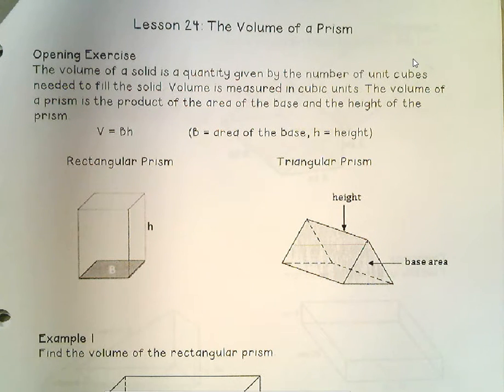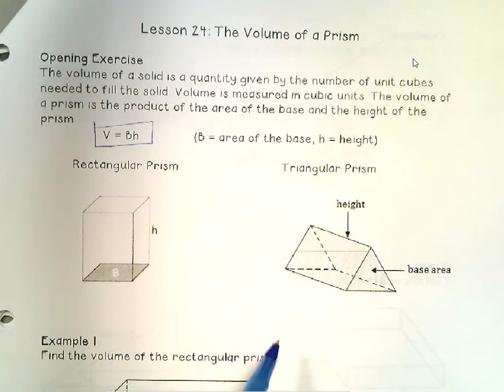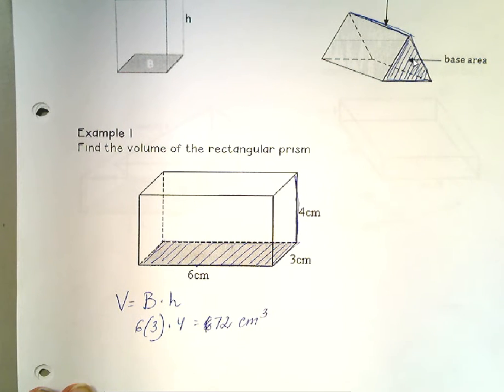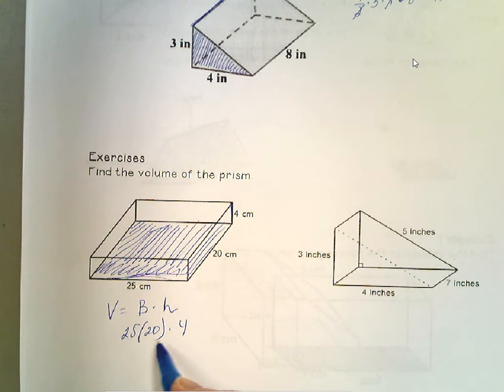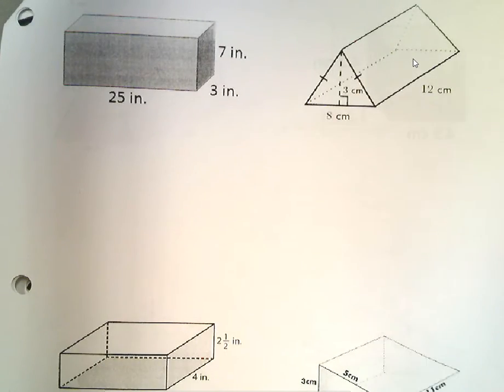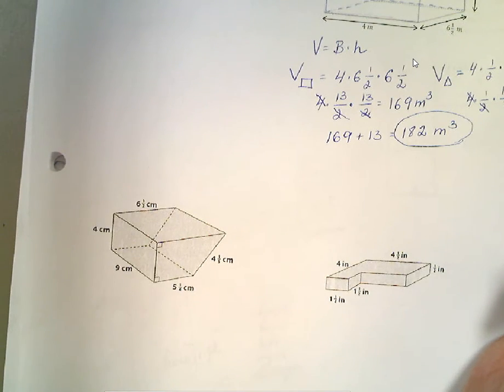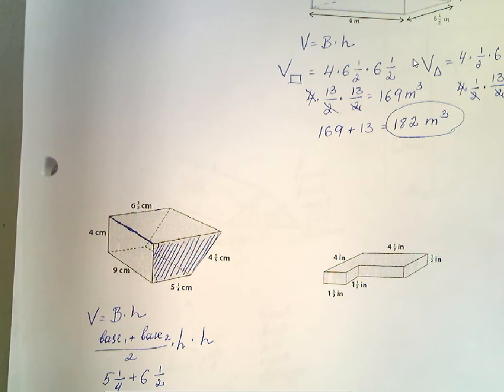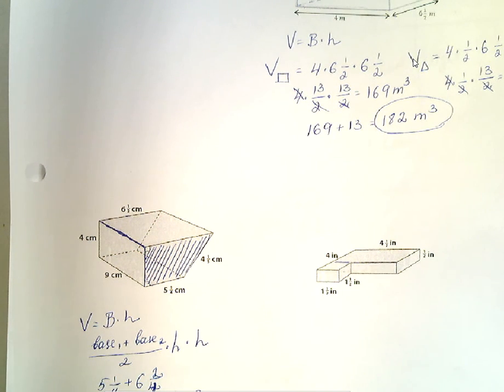Grade 7 Module 3 Lesson 24: Volume of a Prism